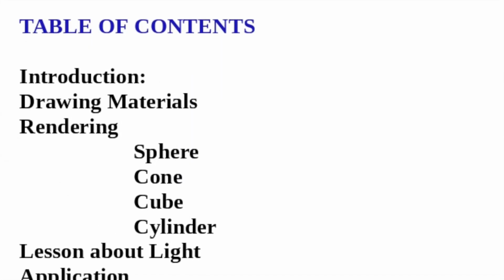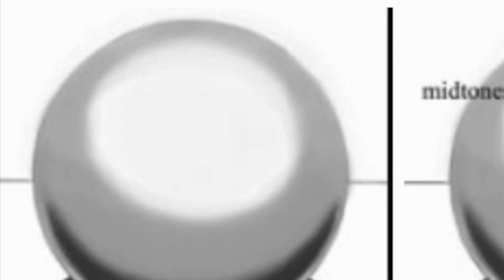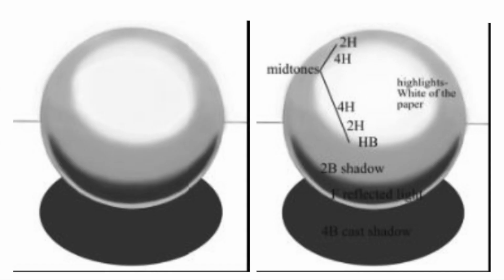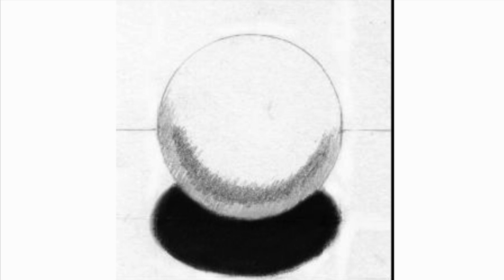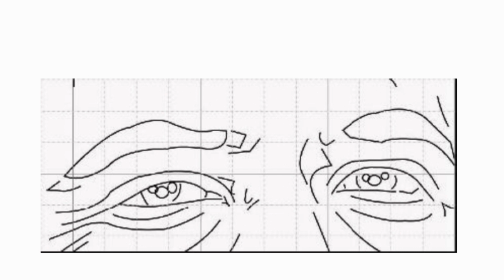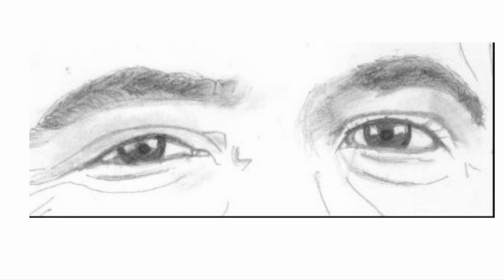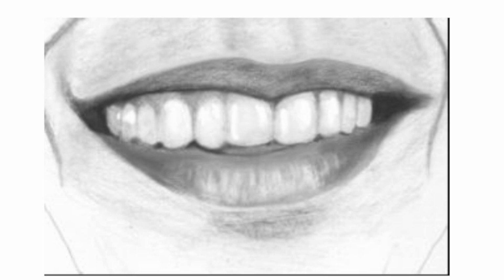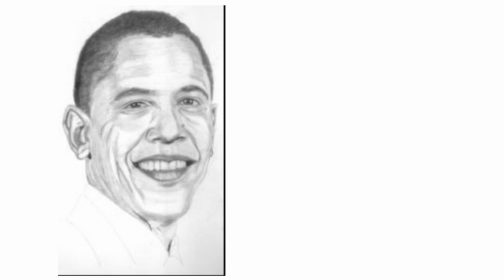Learn How to Draw Portraits of Famous People in Pencil For the Absolute Beginner Paolo Lopez de Leon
Introduction:
A Portrait, as we all know, are meant to tell something. It could be an achievement, position in life of one person and simply how he lives that he want others to see him with his delightful expression. That may also mean that it is a representation in a form of drawing, sculpture, photography or any artistic form of oneself in still time (it’s his Utopia).
An artist who makes a self-portrait knows this, since he is always moved by his passion that stimulates and drives him to make his masterpiece.

The artist that I’m referring to is not just me, but anyone who have the artist spirit in them, especially you. Yes I repeat “YOU”, as you picked this book and read it; you had take a big step to become an artist, you will be in a journey of finding yourself, and you are in a right direction.

Things that you need to poses are dedication and perseverance. Also, I have to include, you have to get motivated, and one key that I have to share to keep your creative side to work is to get an inspiration, it can come from any form, conscious or not, so always be thankful to, our creator “GOD” and our universe for it provide us what we need, The “Artist Spirit”.

This book will help you achieve realism in doing your drawing specially portraits, believe it or not, you will be amaze of your accomplishment, also people who are close to you will be impressed, who know you will be making a living out of your Portrait drawings. Which I presume, and I will be happy to hear from you if that day will happen.